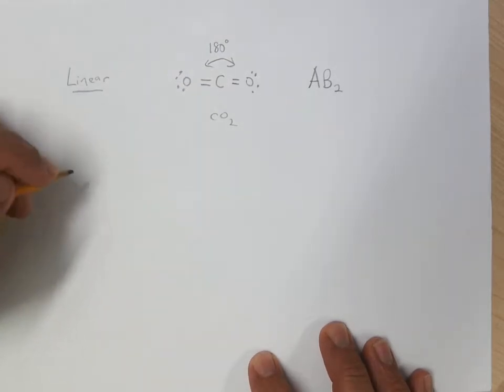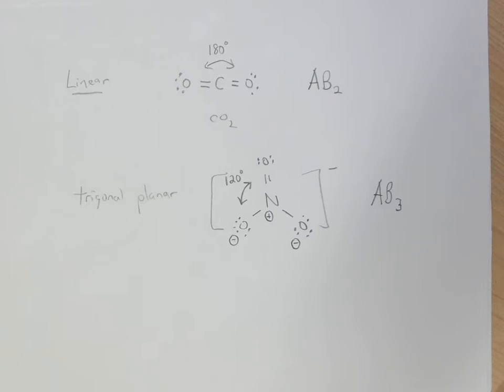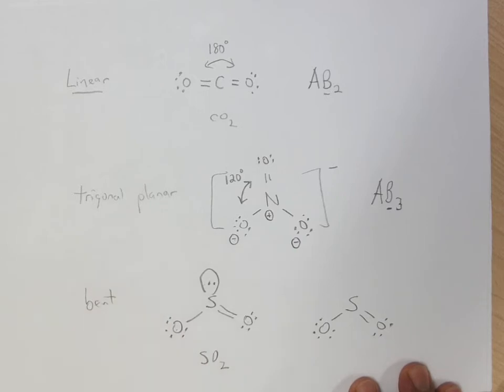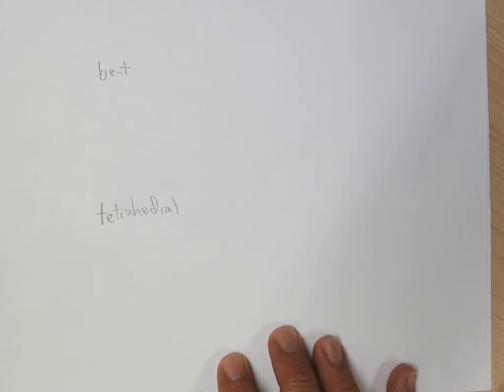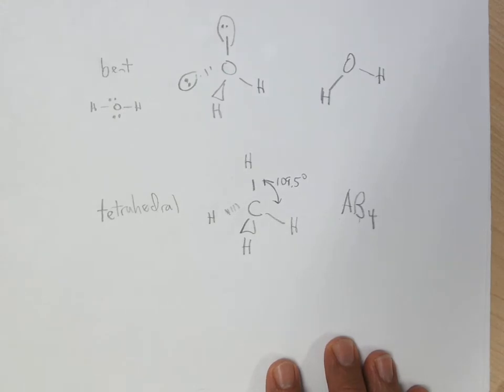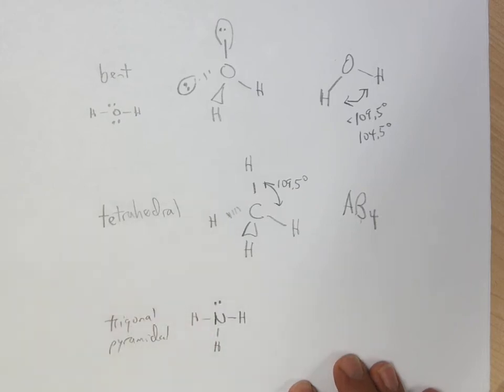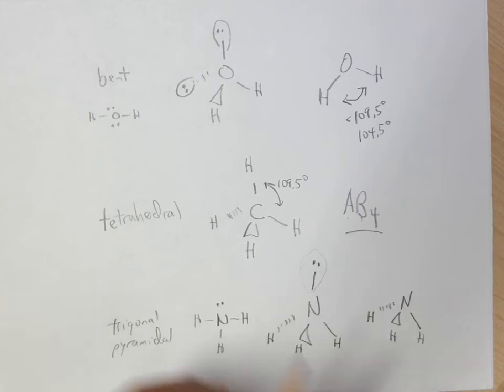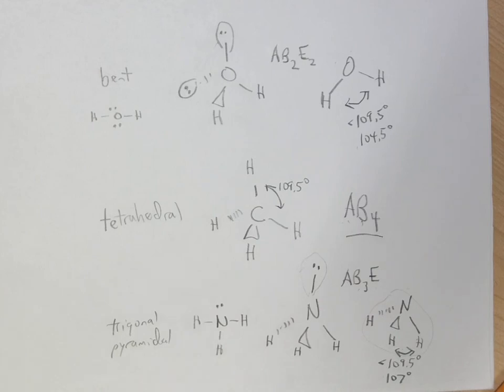CHM 230 Shapes of Molecules 2 10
This video goes through examples of Lewis Structures, electron domain geometries, bond angles, shapes of molecules and the ABE convention for each shape.